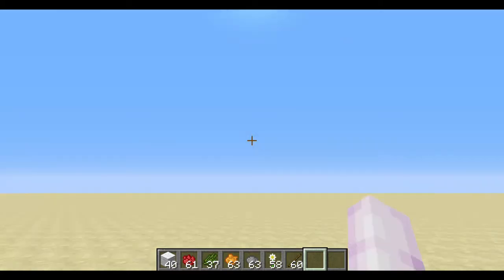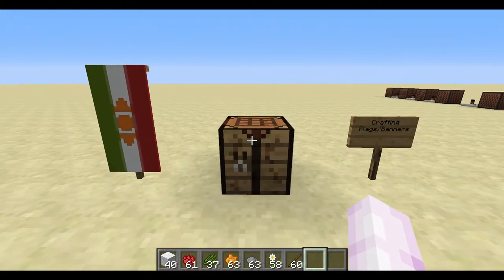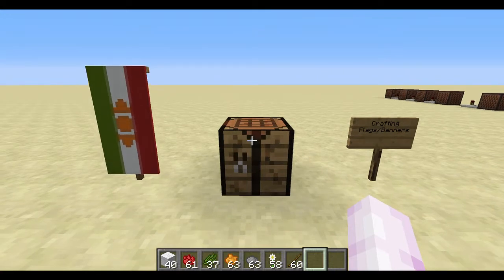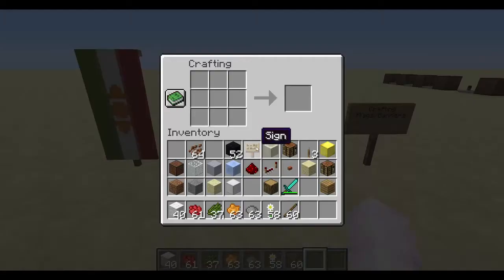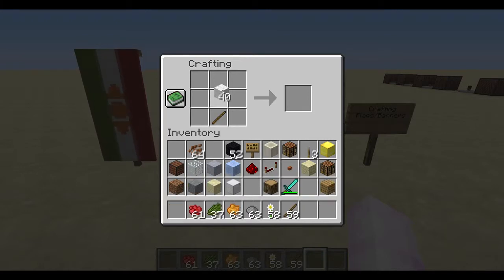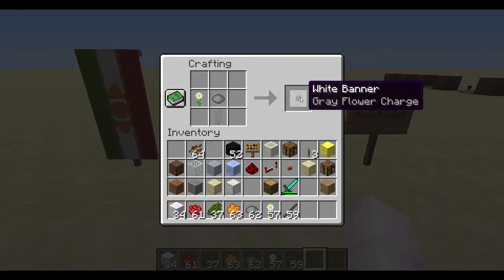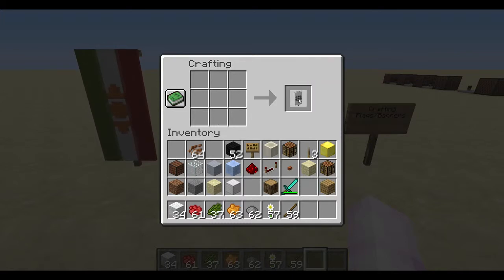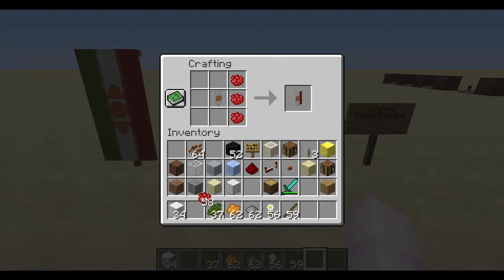Let's Craft the Mexican Flag!